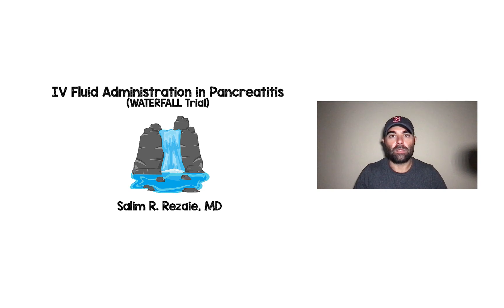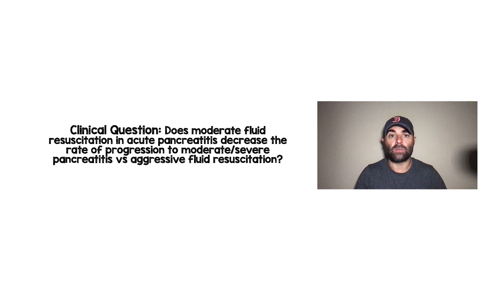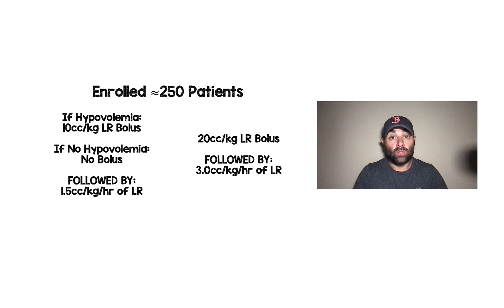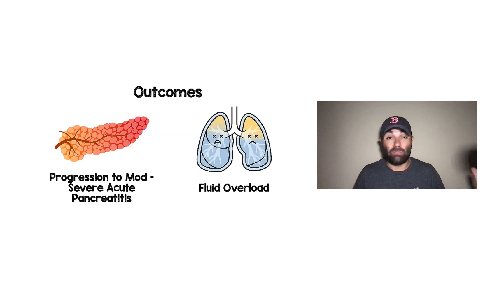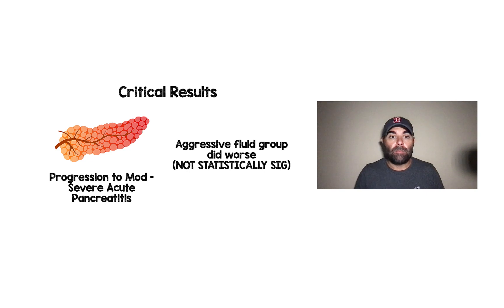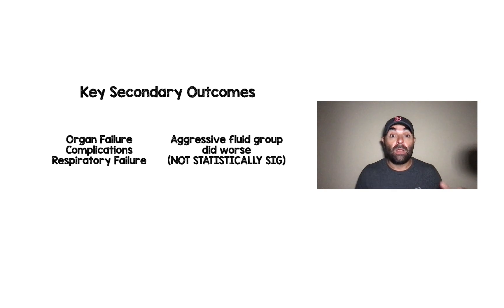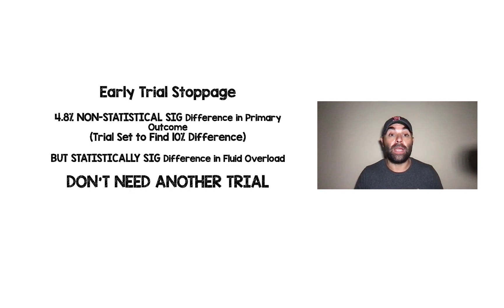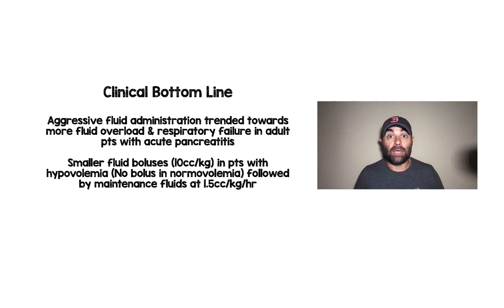The WATERFALL Trial: IV Fluids in Acute Pancreatitis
Does the use of moderate fluid resuscitation in acute pancreatitis decrease the rate of progression to moderate/severe pancreatitis in comparison to aggressive fluid resuscitation?